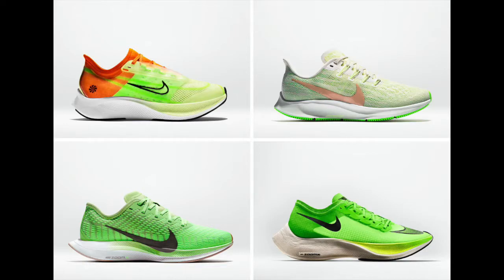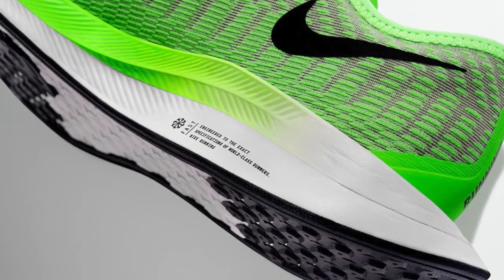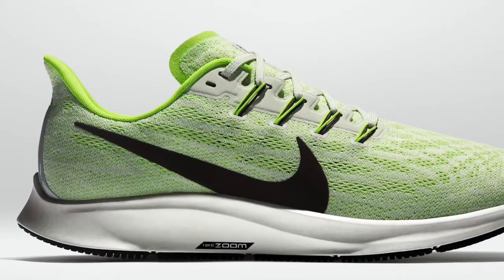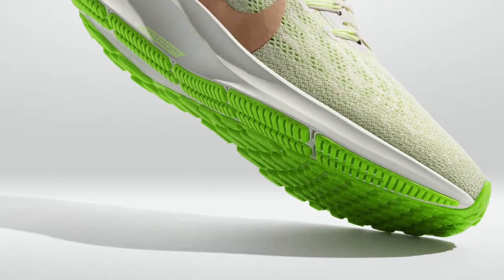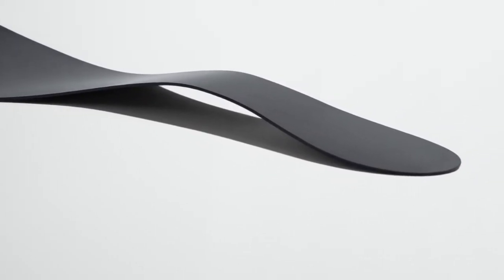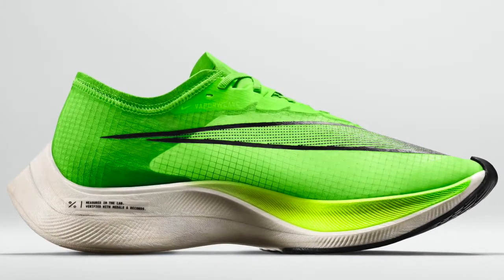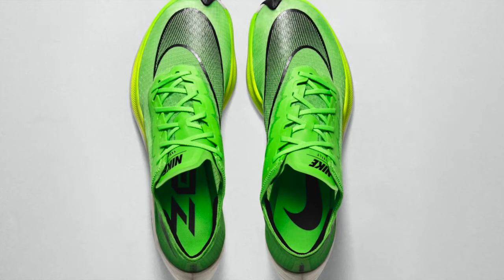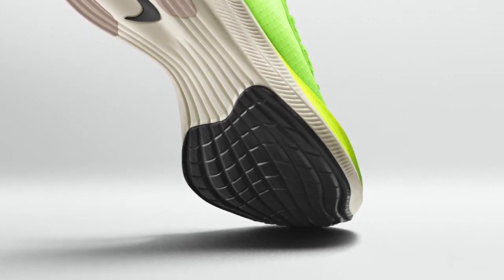Nike announces Zoom Series, including The Vaporfly Next% - Running Vlog - The Delsol Runner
A brief overview of the new lineup from Nike in the Zoom series. Four new shoes are expected to be available later this summer.

Available shoes:
Nike Zoom Air Pegasus 36
Nike Zoom Pegasus Turbo 2
Nike Zoom Fly 3
Nike Zoom Vaporfly Next%

My Gear:
Shoes: Nike Pegasus 34
Socks: Izod ankle
Shorts: Hind -
Shirt: Revel Race shirt!
Sunglasses: Goodr
Camera: GoPro Hero 7
Selfie Stick
Microphone: Rode

Waist packs:
Nathan Vaporkrar
Nathan Peak

I’m a Revel Race Ambassador. The series currently has 8 races nationwide. You can register for these races here: